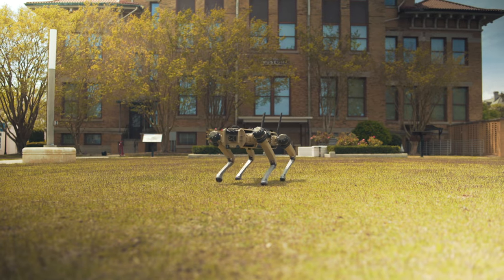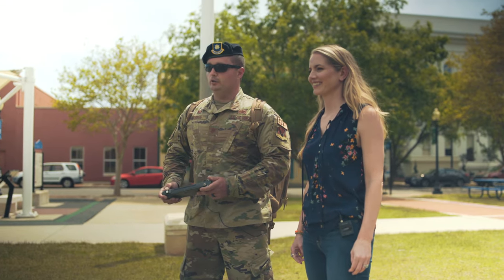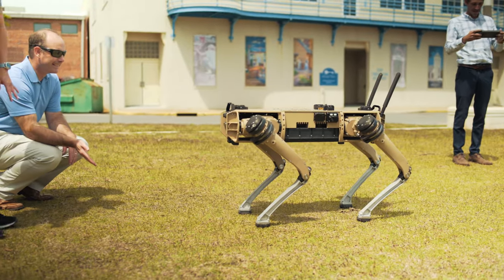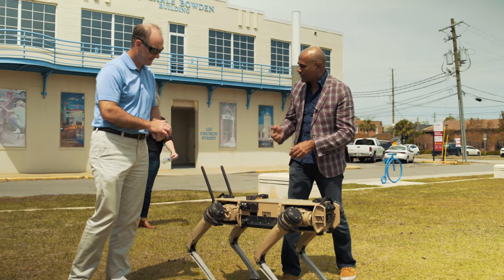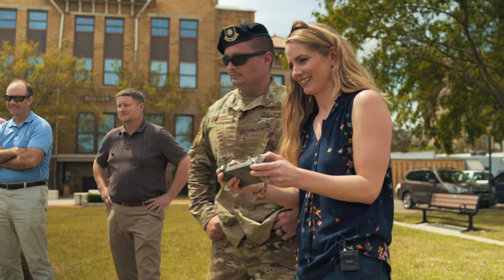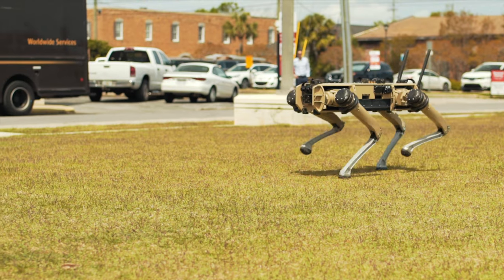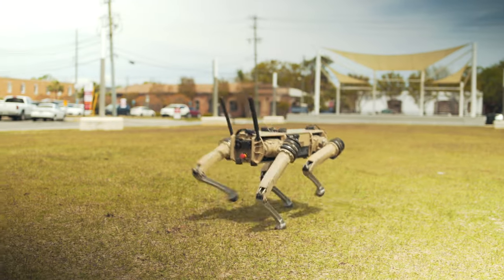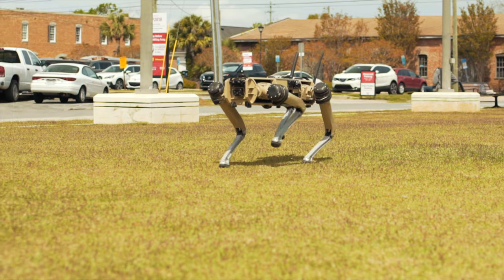ROBO DOG MEETS REAL DOGS: Air Force Technology Mingles with Pensacola Locals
After recording a great interview (see link below), the 325th Security Forces Squadron Commander, Major Jordan Criss, Sgt Clayton Lendhardt & CEO of Ghost Robotics, Jiren Parikh, gathered in Pensacola, Florida to meet some of the locals with their new robo pal.

Tyndall Airbase in Panama City, FL is the first to implement the robo security dog in patrolling.

W A T C H  I N T E R V I E W: